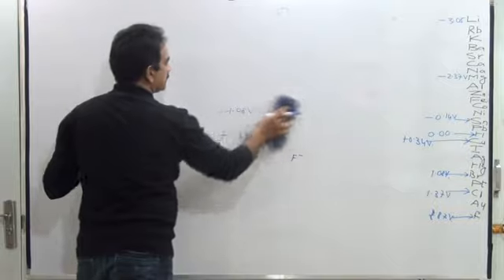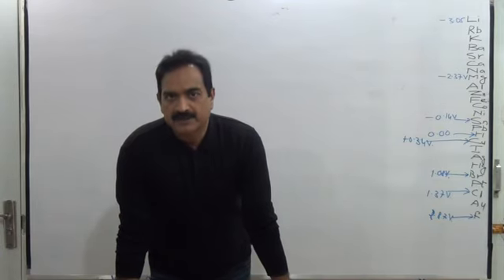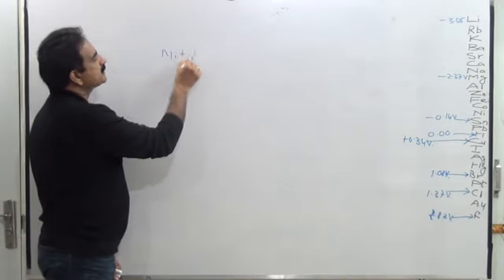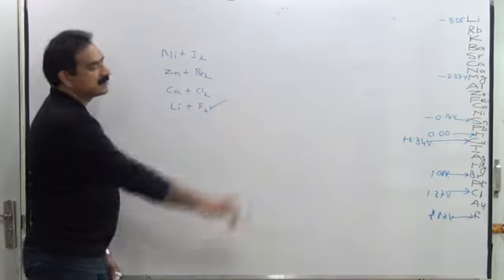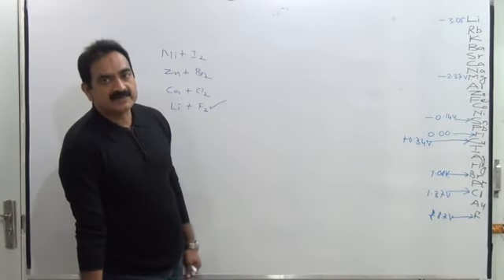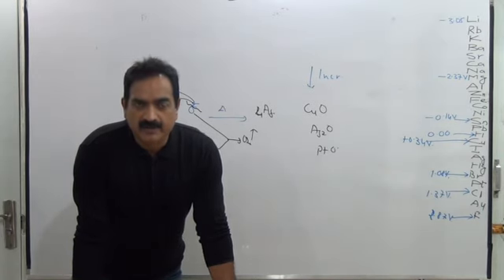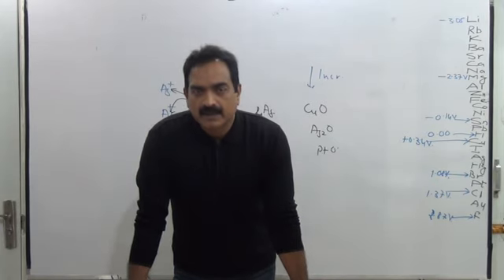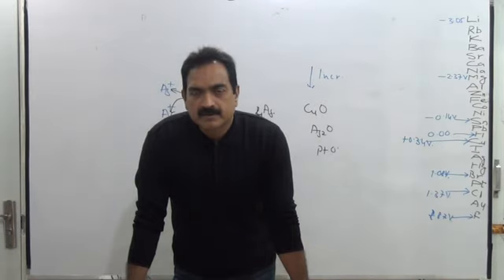Electrochemical Series-Tips n Tricks(English Medium)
Video Lecture-Electrochemical Series-Tips n Tricks,Oxidising Agent,Reducing agent,How to learn the Series,Stabilityof Metal Oxides,Reactivity Order,Metallic reactivity,Nonmetallic reactivity,Application of Series